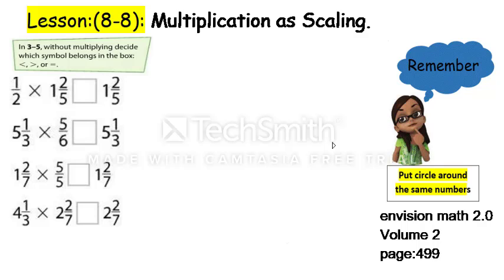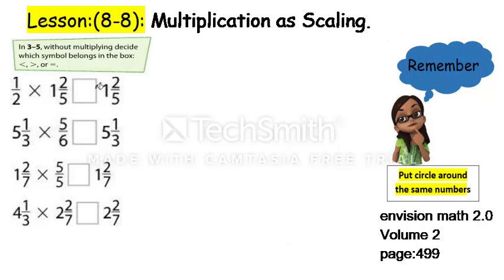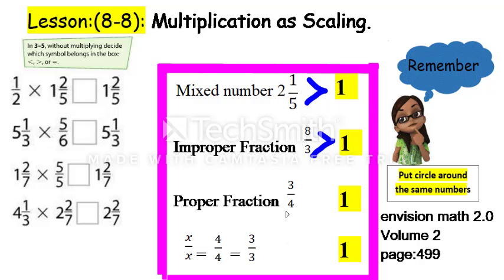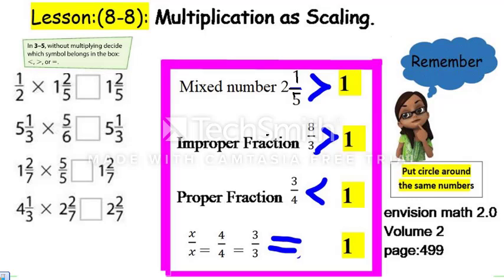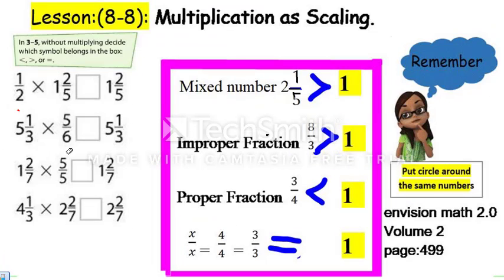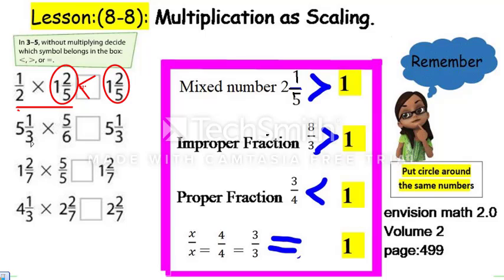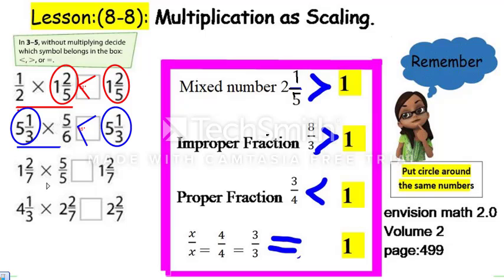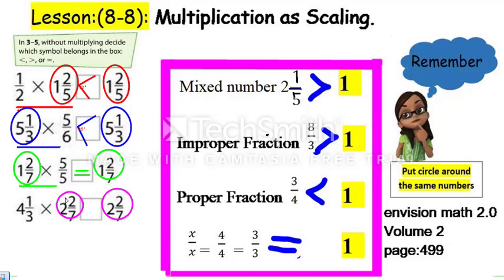Multiplication as Scaling_Compare without Multipyling_Grade 5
Garde 5
envision math 2.0
Volume 2
Topic 8: Apply Understanding of Multiplication to Multiply Fractions
Lesson:(8-8): Multiplication as Scaling.
page:499
Mixed Numbers
اللهم اجعل هذا العمل خالصا لوجهك الكريم.
عن أبي هريرة رضي الله عنه قال: قال صلى الله عليه وسلم: ((إذا مات ابن ادم انقطع عمله إلا من ثلاث صدق